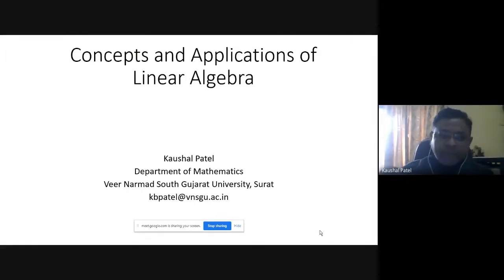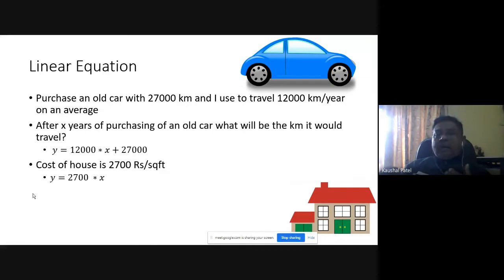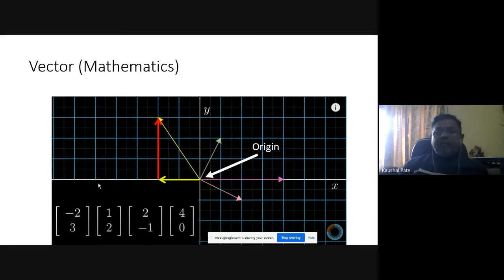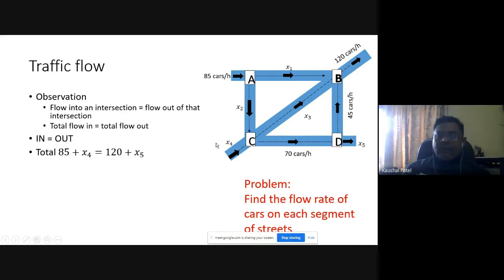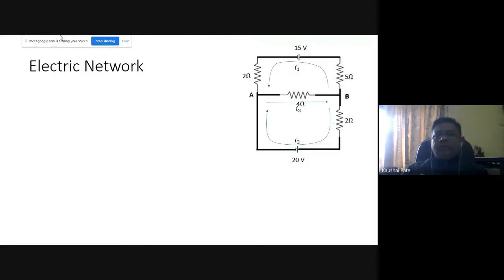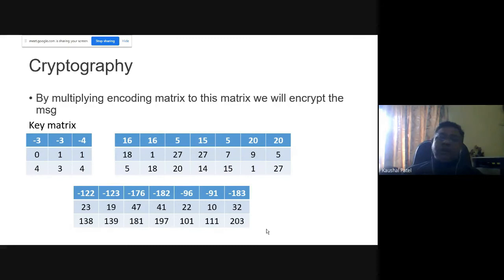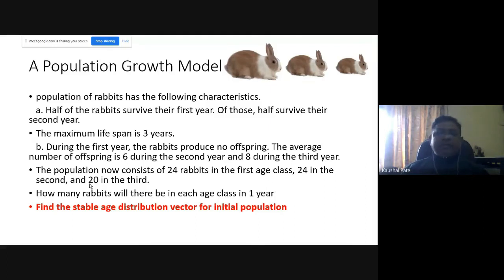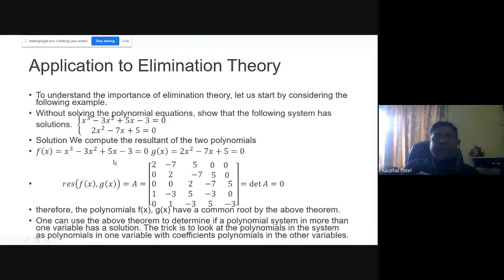MMASE Day-2 (Mathematical Modelling on Linear Algebra(Dr. Kaushal B. Patel))